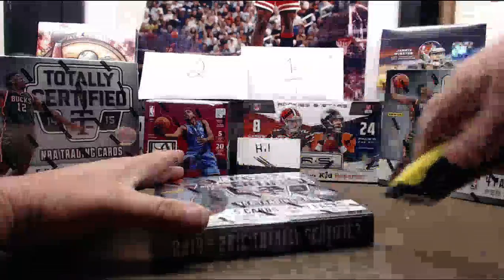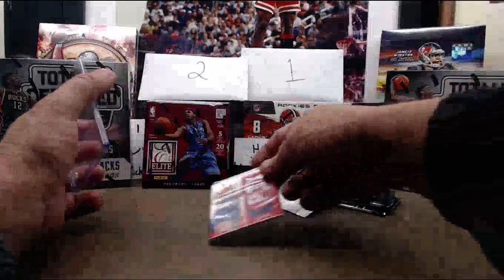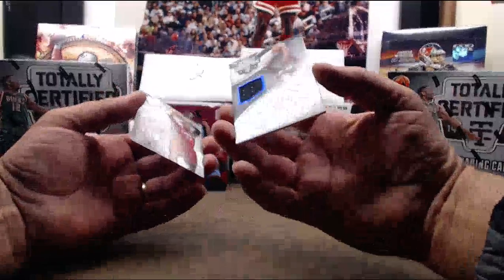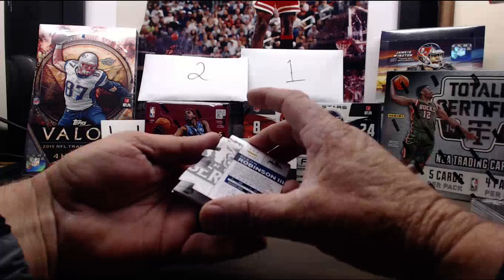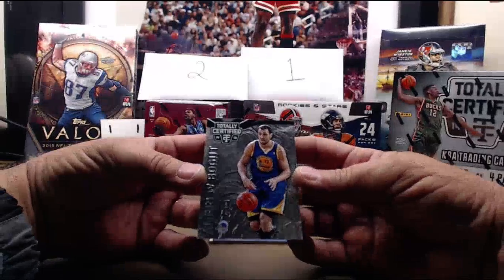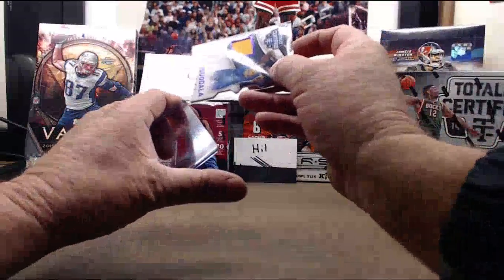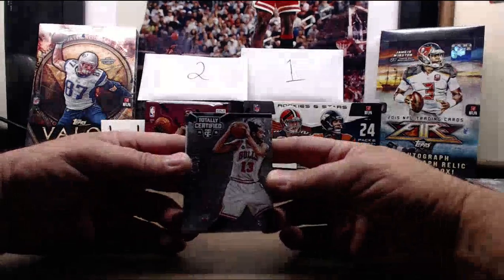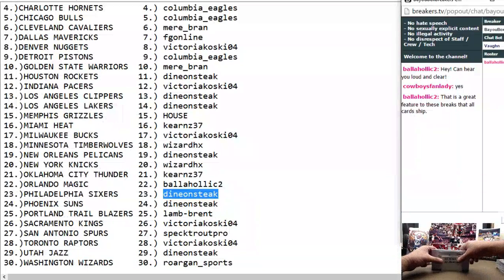2014-15 5 box break #11